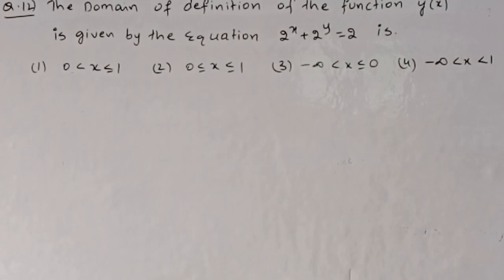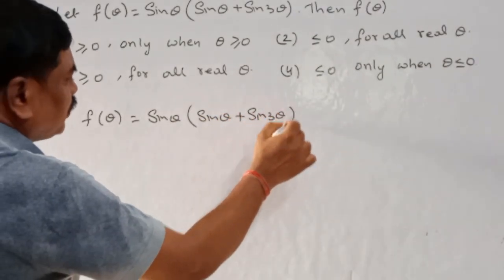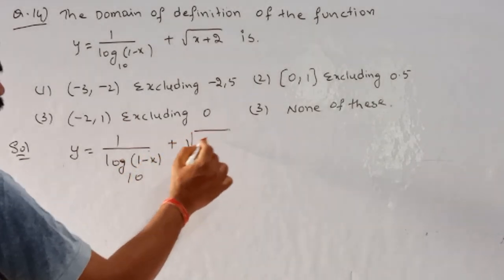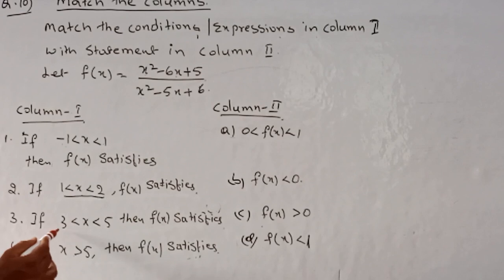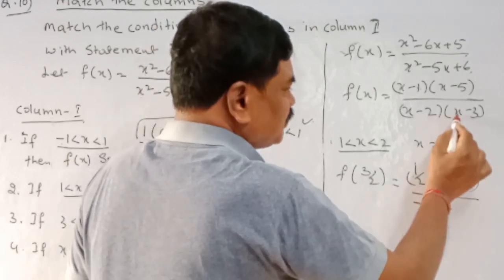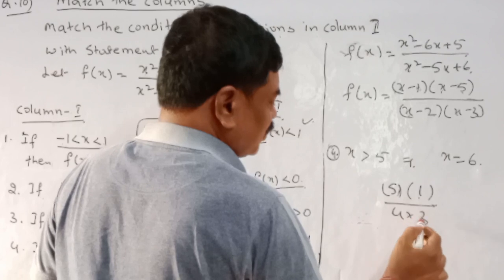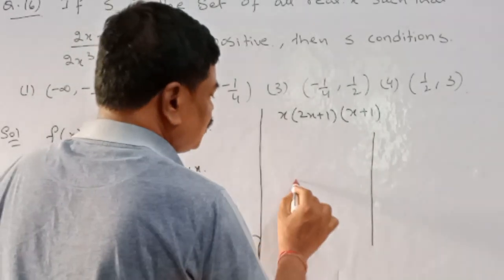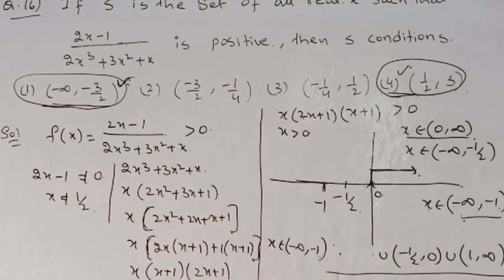problems on functions Part 3 Assignment 1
for JEE mains